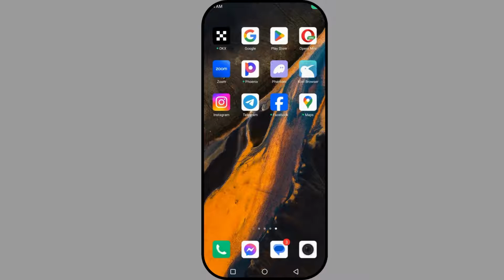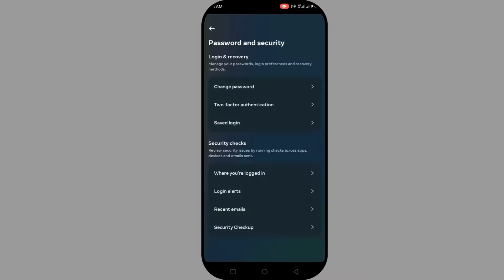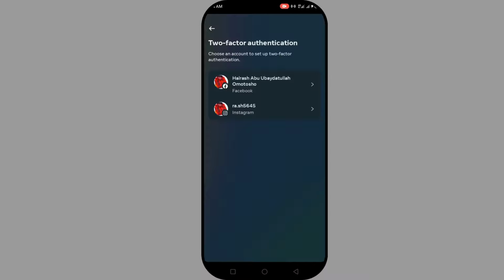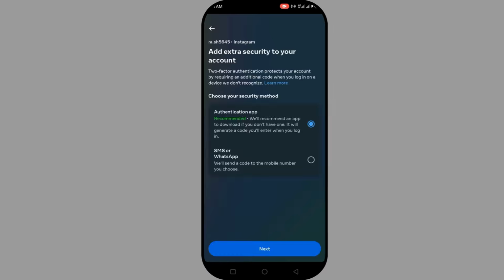How to Enable Authenticator App on Instagram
In this video, you will learn How to Enable Authenticator App on Instagram

Secure your Instagram account by enabling the authenticator app for two-factor authentication. Follow this quick tutorial for a safer login process